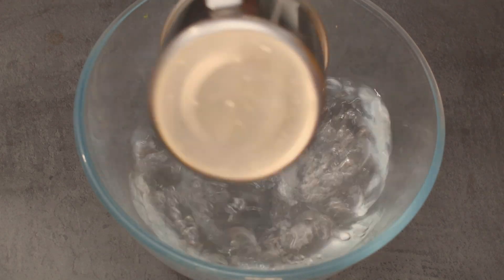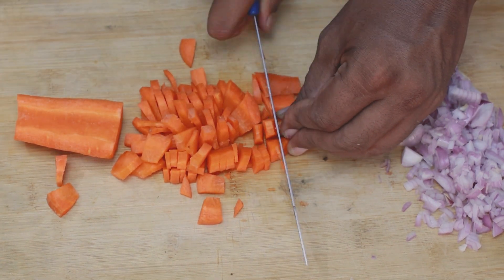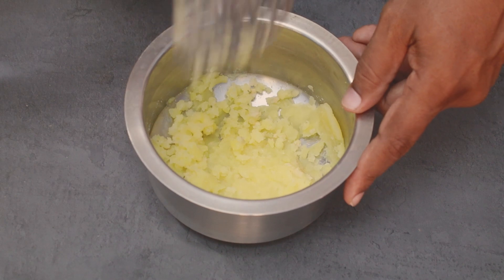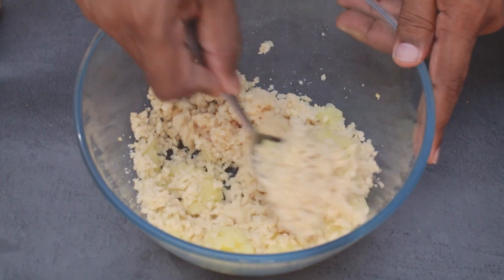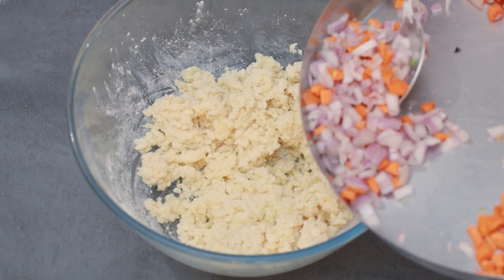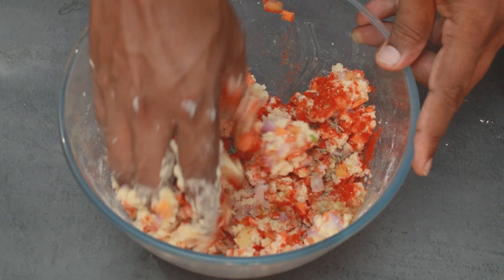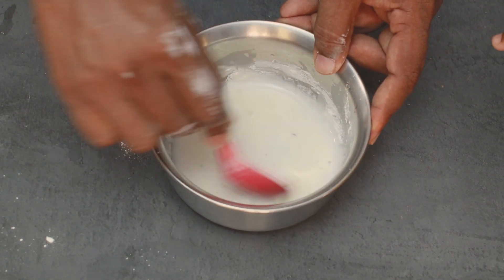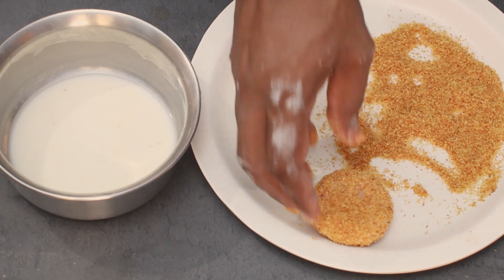మరమరాలు, పఫ్డ్ రైస్(PUFFED RICE) పేరు ఏదైనా దీంతో కట్లెట్ చేసుకుంటే రుచి ఆహా అంటారు.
1. వీడియోలో కట్లెట్ అనడానికి బదులుగా చాట్ అని వాడాను దయచేసి క్షమించగలరు.
2. పప్పు రైస్ లేదా మరమరాలు మరియు కార్న్ ఫ్లోర్ మెయిన్ ఇంగ్రీడియెంట్స్.
3.  ఉల్లిగడ్డ క్యారెట్ పచ్చిమిర్చి టమాటో వాడాను.
4.  ఉప్పు కారం ధనియా పౌడర్ జీలకర్ర చాట్ మసాలా మరియు అల్లం వెల్లుల్లి పేస్ట్ వాడాను.
5. షాలోఫ్రై మాత్రమే చేశాను డీప్ ఫ్రై కాదు.
6.  కట్లెట్ని ఫ్రై చేసేటప్పుడు అటు ఇటు తిప్పుకునేటప్పుడు చాలా స్మూత్ గా తిప్పుకోవాలి లేదంటే విరిగిపోయే ప్రమాదం ఉంది.
7. ఈ జాగ్రత్తలు పాటిస్తూ చక్కగా వంట చేసుకుని కట్లెట్ని మీరు కూడా ఎంజాయ్ చేస్తారని ఆశిస్తున్నాను.